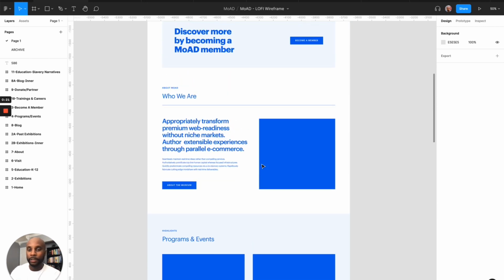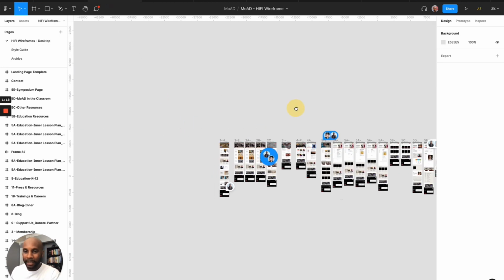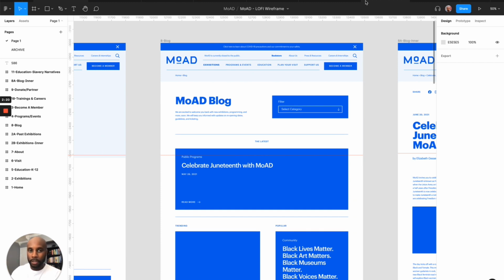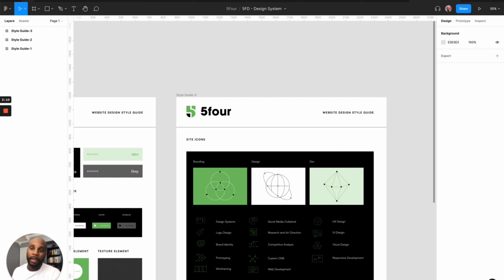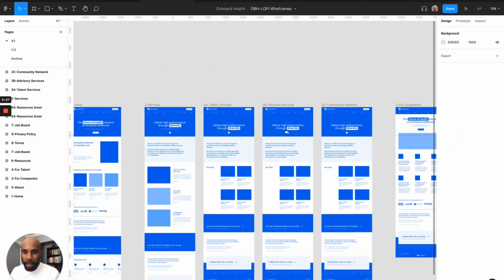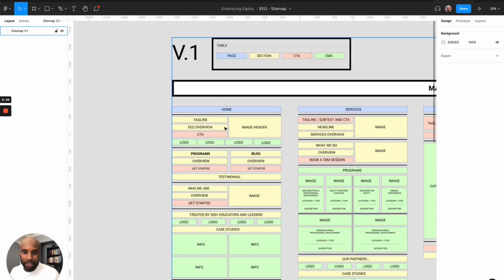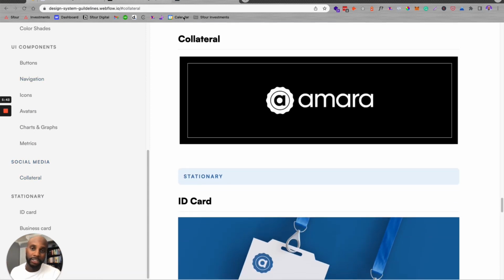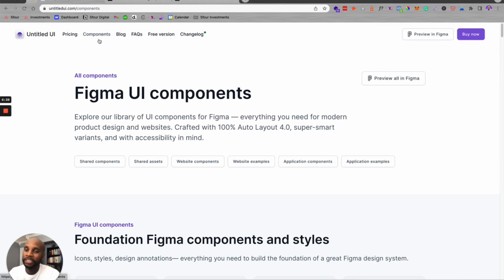LOFI (Low-Fidelity) and HIFI (High-Fidelity): How to Develop Websites Faster